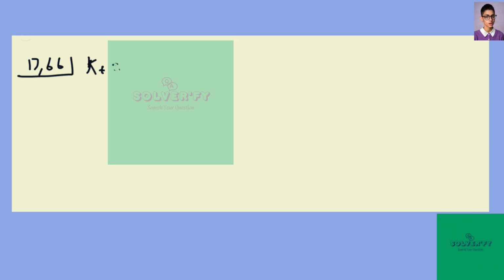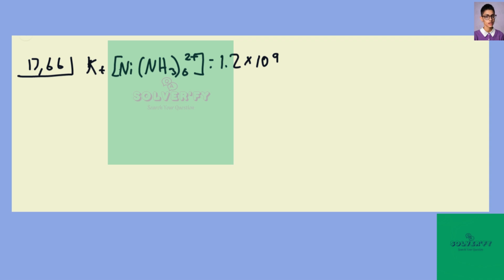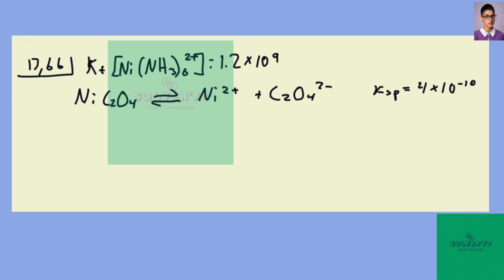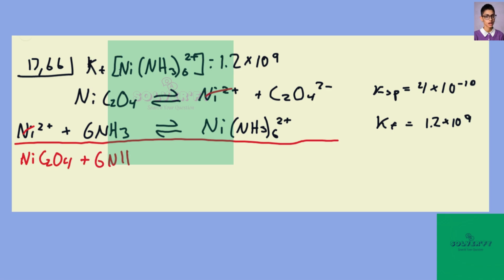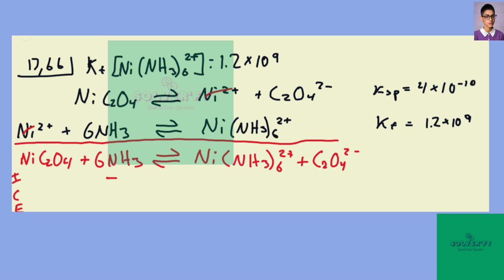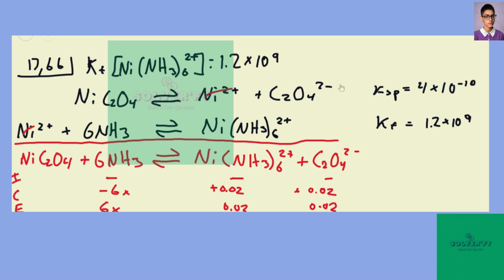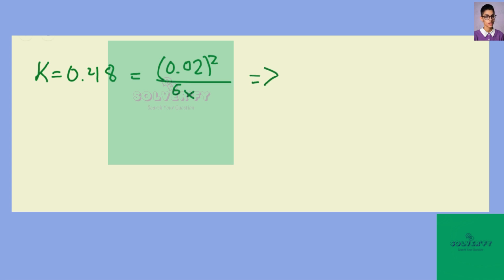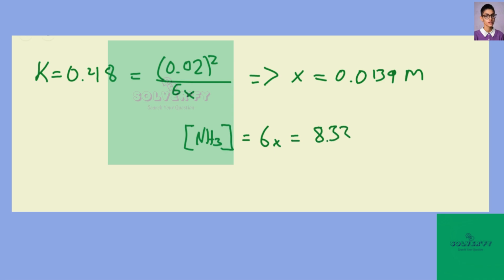[Chemistry] From the value of listed in Table calculate the concentration of required to jus